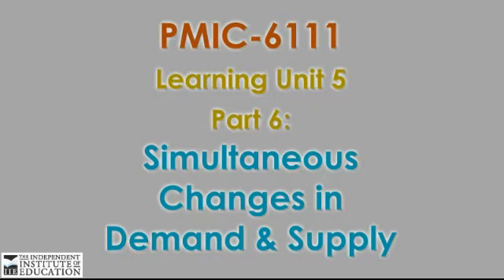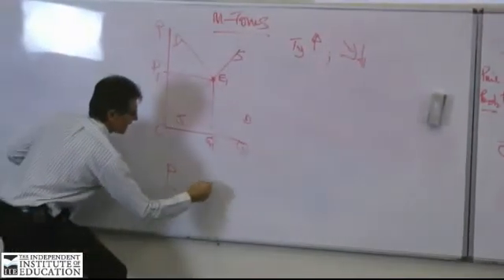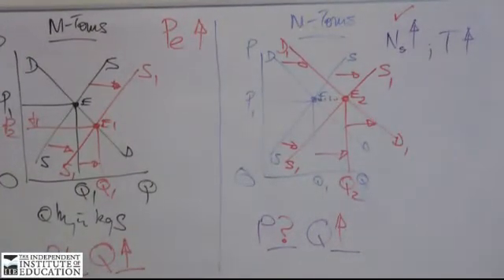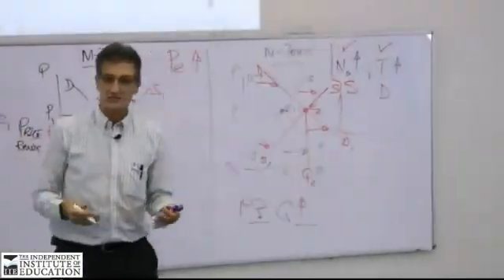The IIE: PMIC6111 - Part 6 - Simultaneous Changes in Demand and Supply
In this lecture, Dave Andrews gives an explanation for Simultaneous Changes in Demand and Supply.